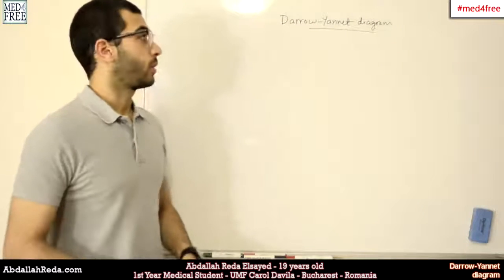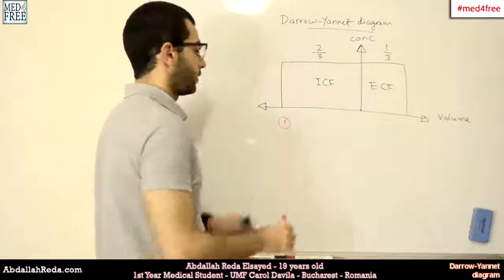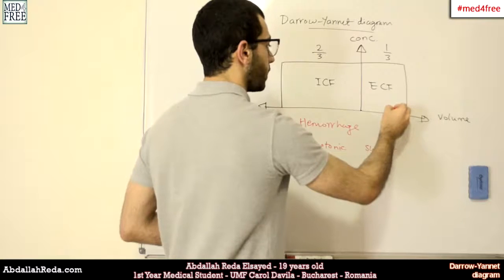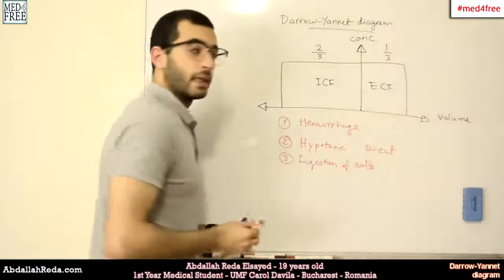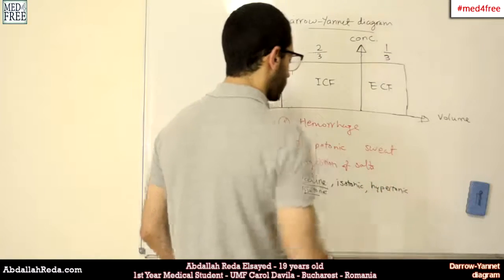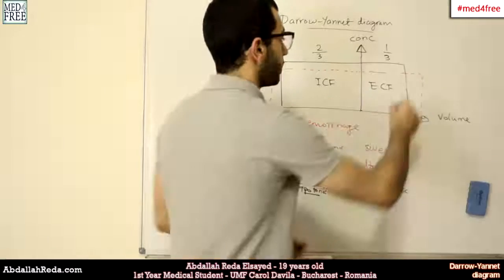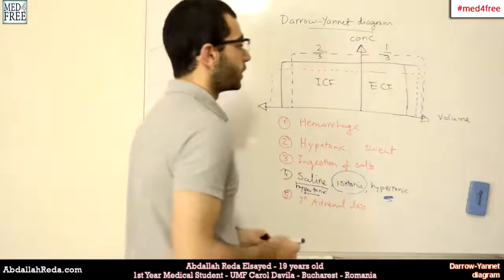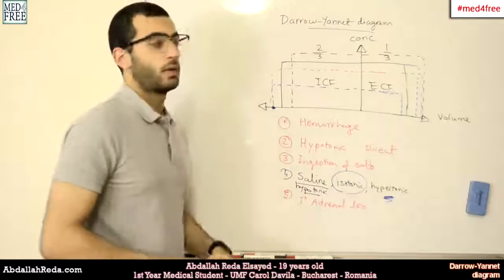darrow yanette diagram - عبد الله رضا MD | Rocademia روكاديميا